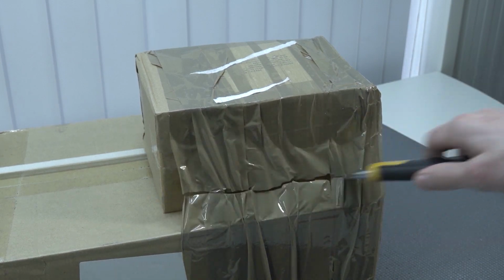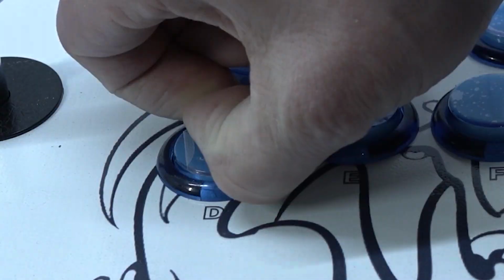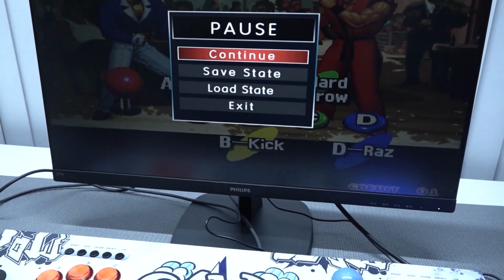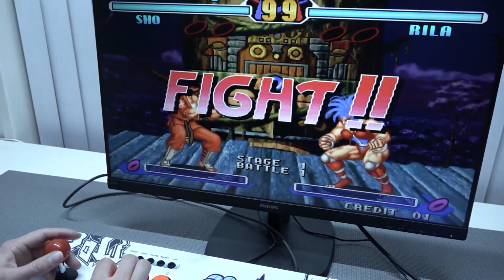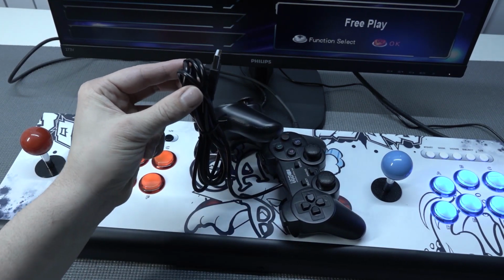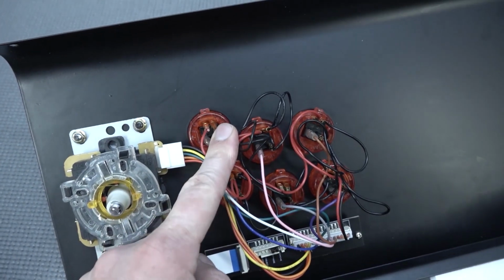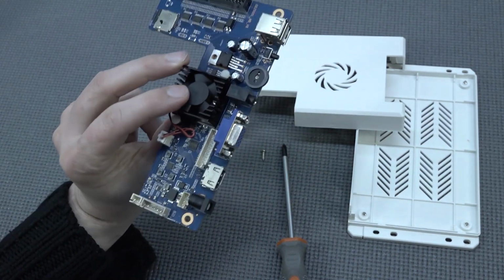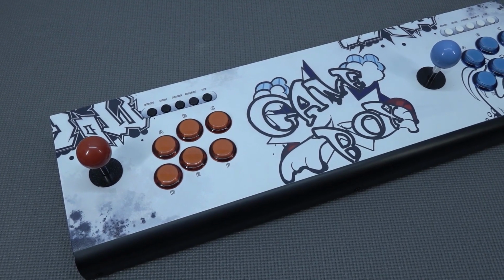Iyo Gaming - 4 Player CRAZY Game Box Pandora's Box Kit 😎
Let's Review, Test of play some arcade games. There are so many ways to play and here on the Wicked Arcade Gamer we are going to try to find and play / test them all.

Awesome Ali-Express Arcade Stores for Parts & Machines !
Iyo Gaming
YingLucky Store
SQ Arcades
Leon Arcade